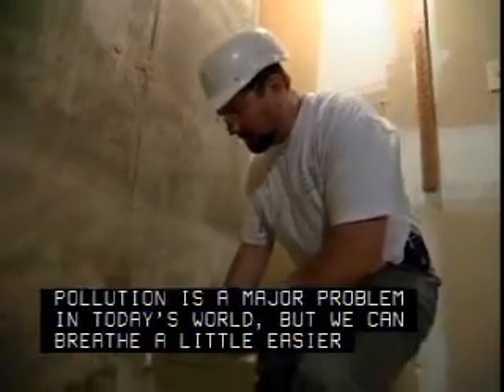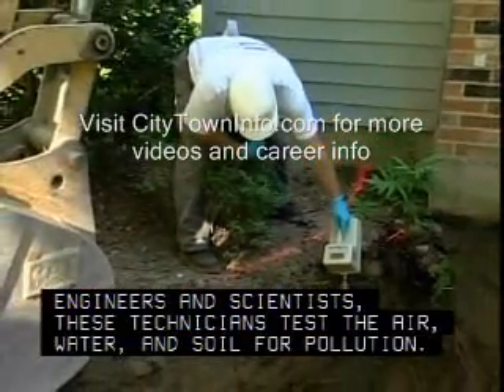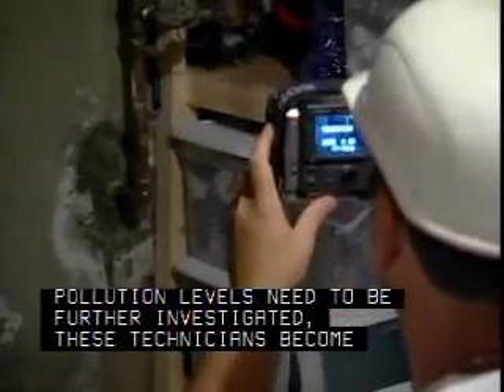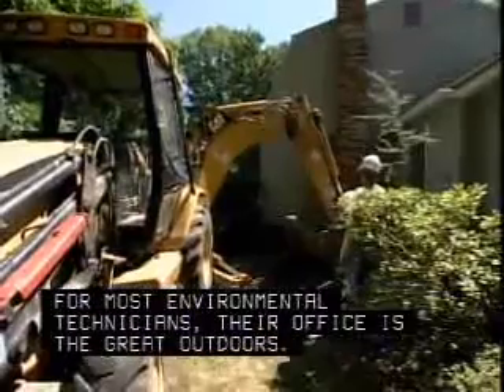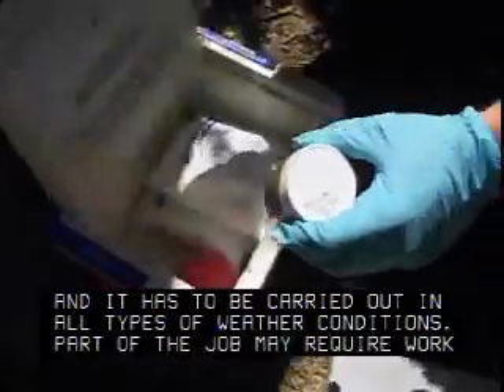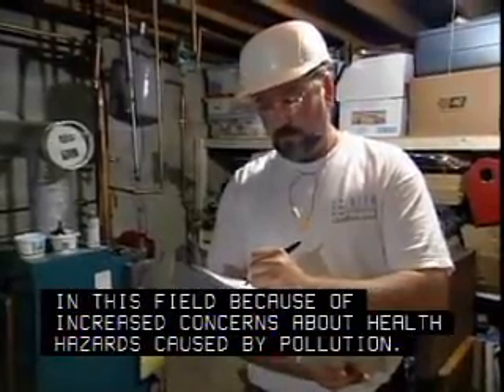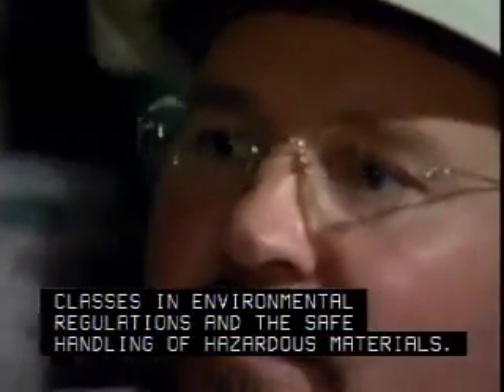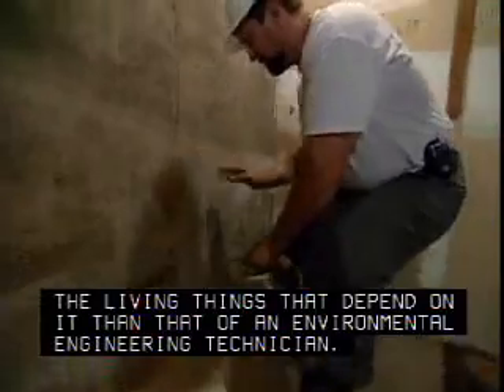Environmental Engineering Technician Career Overview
Interested in becoming an environmental engineering technician? Watch this video to learn what a career as an environmental engineering technician is really like. Provides an overview of the day to day working life of an environmental engineering technician.